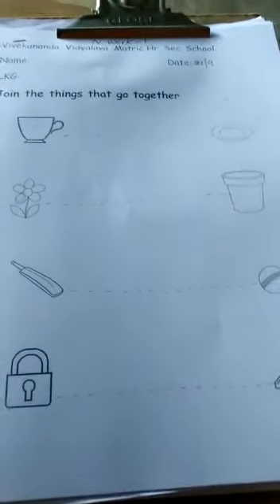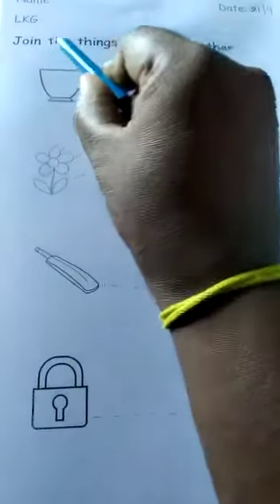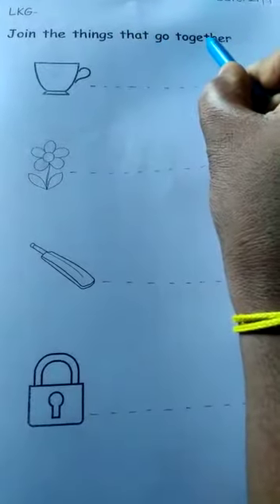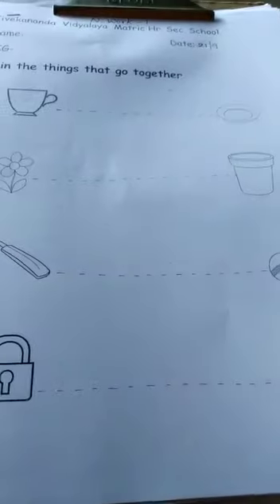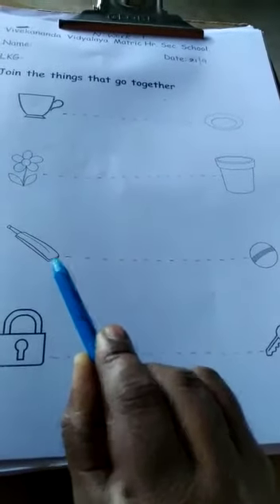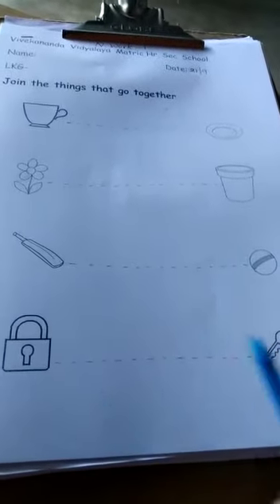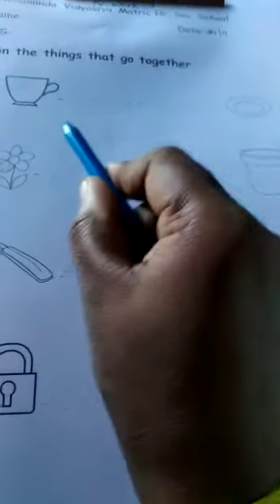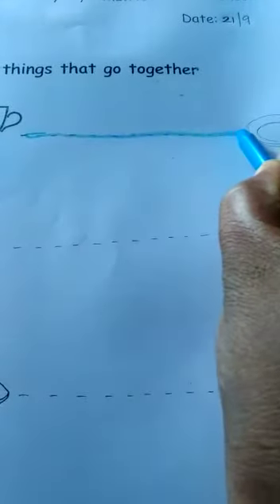Lkg class , join the things